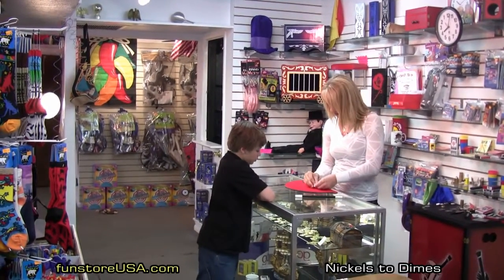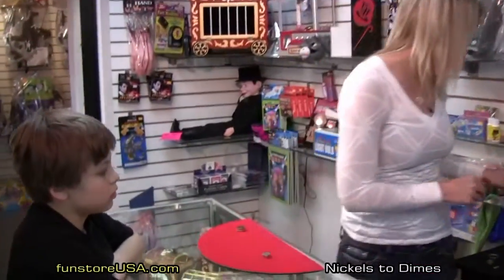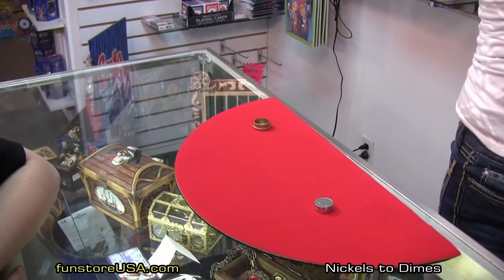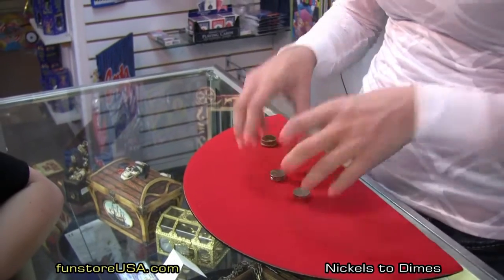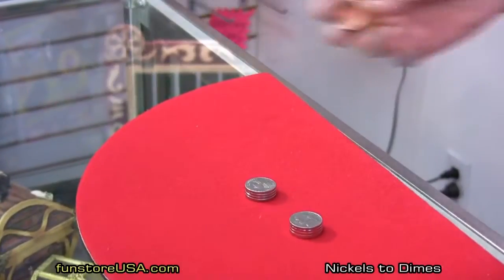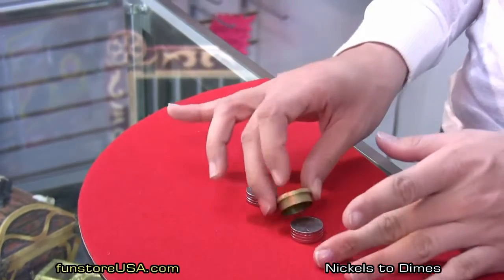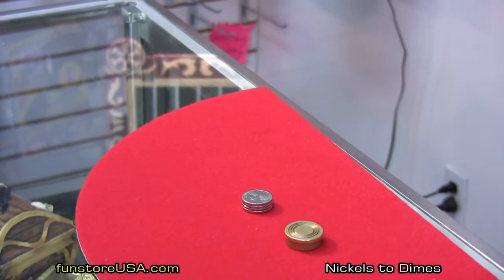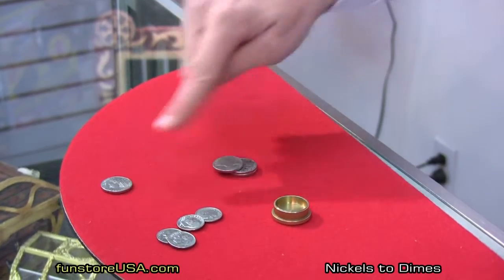Nickels to Dimes magic demonstration by Katie funstoreUSA Sedona, AZ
Incredible ! Start with 4 nickels and change them into 4 dimes. Easy for a 5 year old.